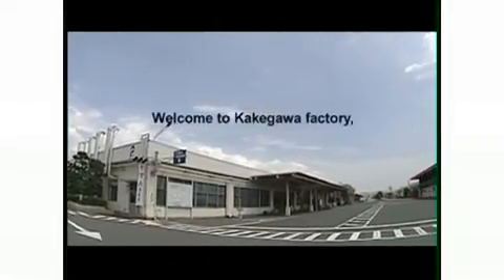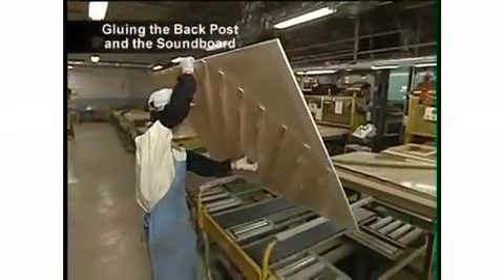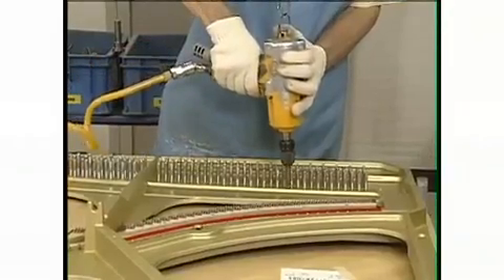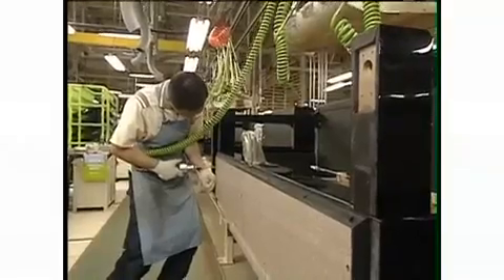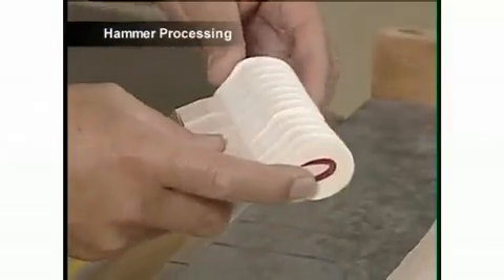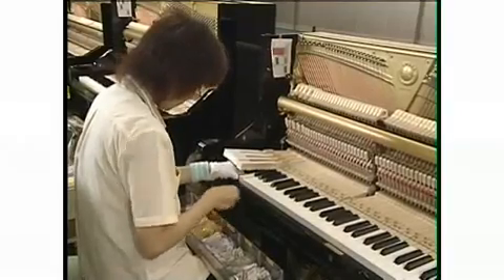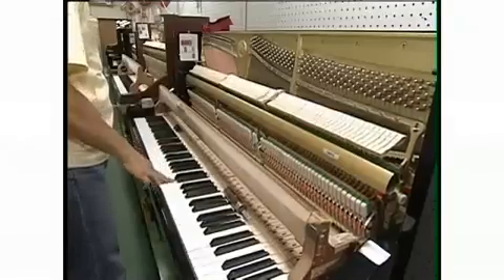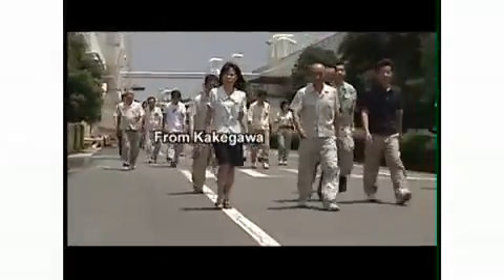Yamaha Kakegawa Factory Tour